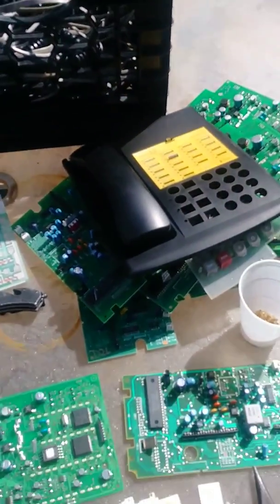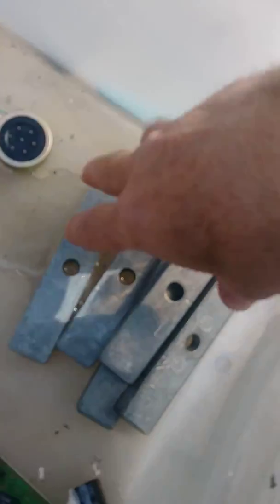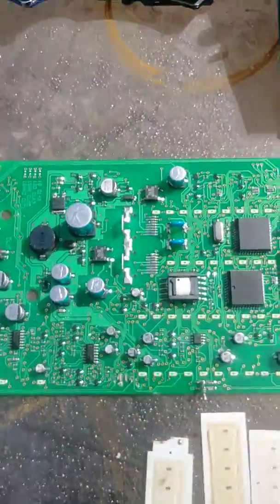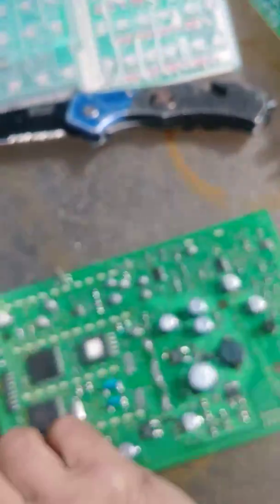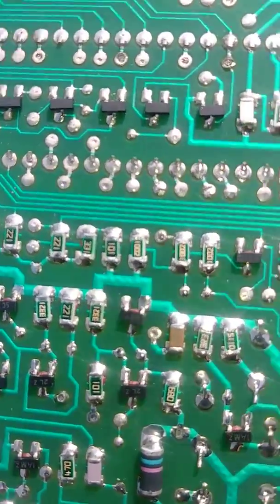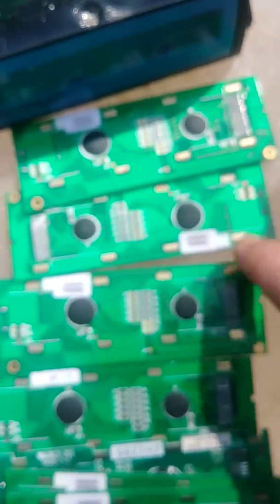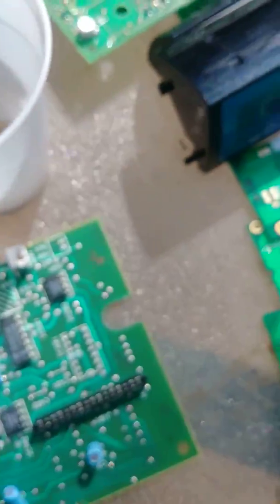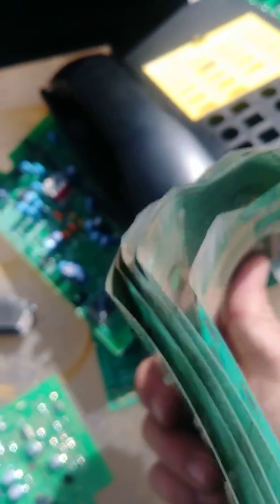Gold recovery 10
Office phones(!! nice!$$)